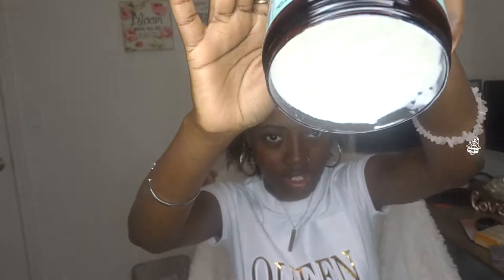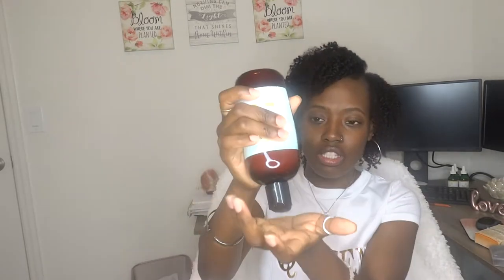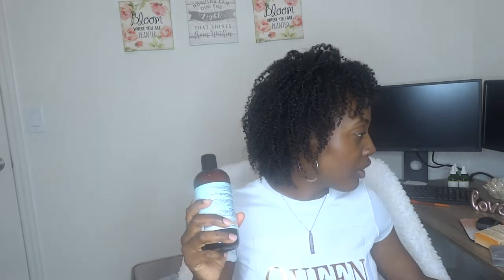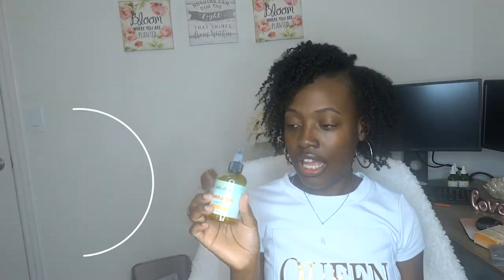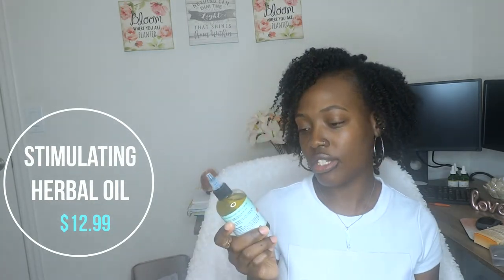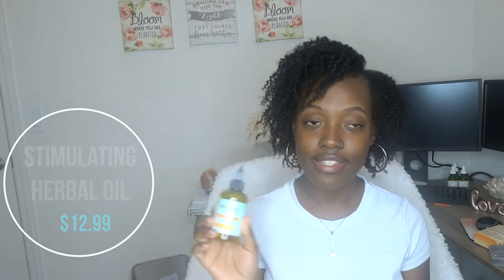Bask & Bloom Hair Products Review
Hey Gems! Today I review Bask & Bloom Hair care products that I used in my previous video.

Check out my previous Videos! I have links to my playlists below.

Rhassoul & Bentonite clay shampoo bar
Brahmi Root hair masque
Ease Leav-in conditioner
Stimulating herbal oil
More moisture cream
Mango Castor Twisting creme

Intro/outro - Shamall- St. Croix

Shamall- WakeMeDown Instrumental(Prod By Shamall)

Shamall - Teacher (feat. Maxx Rugh)
Now streaming on Spotify, Tidal, Google Play, Apple etc.

I do have permission to use this music.